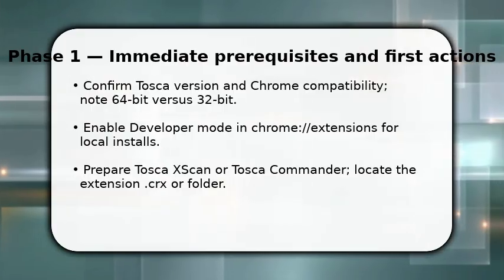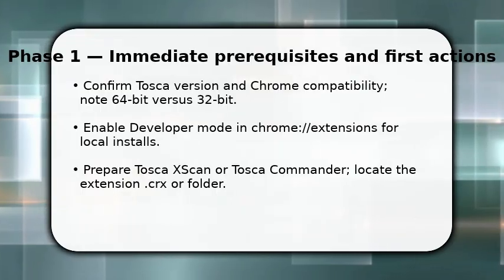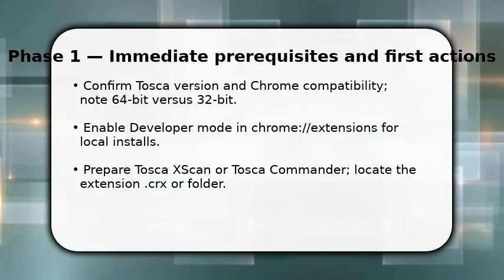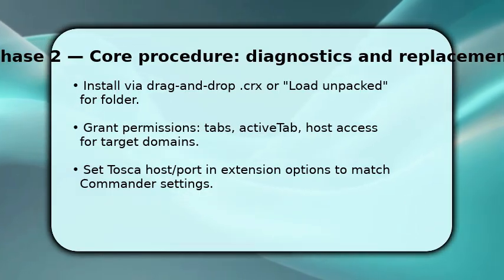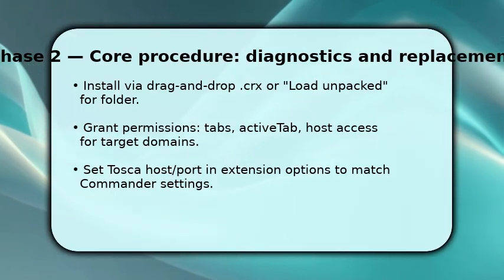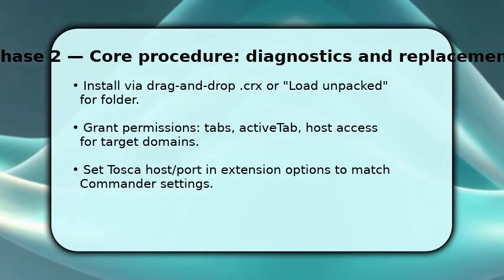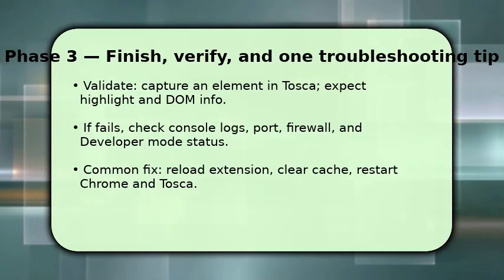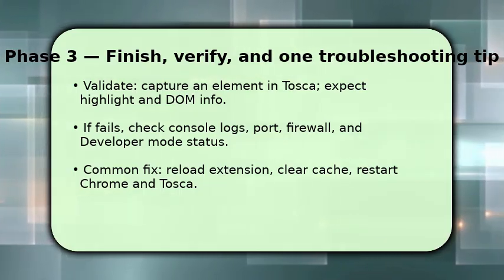How to Add Chrome Extension for Tosca (full Guide)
How to Add Chrome Extension for Tosca (full Guide) | 🔒 Surfshark VPN Deal — Stay private and secure. $1.99/mo + 3 Months Free ▸

Dive into the comprehensive guide on adding a Chrome extension for Tosca, enhancing your browsing experience with additional tools and features. Learn step-bythy process from installation to customization.

how to add chrome extension,